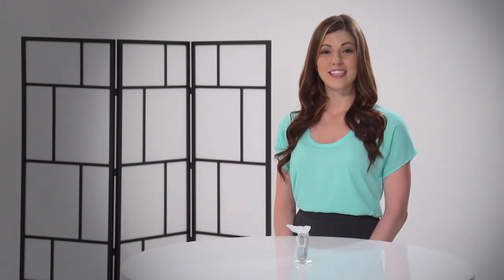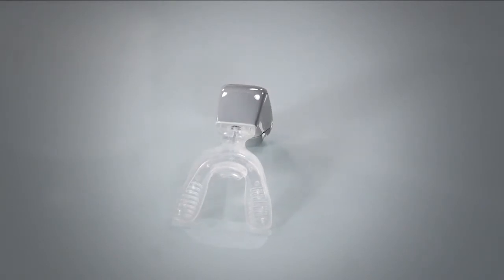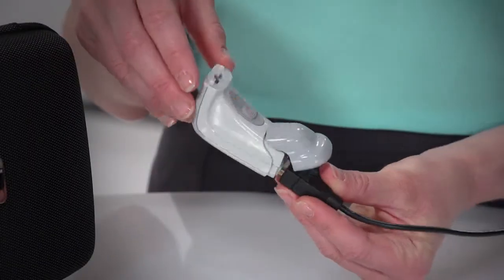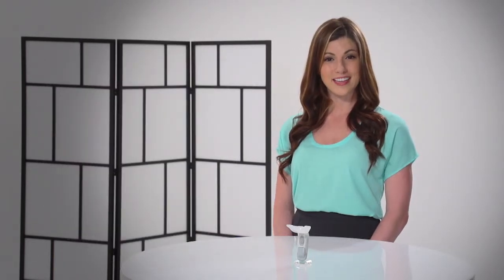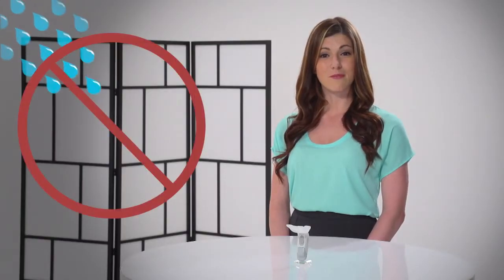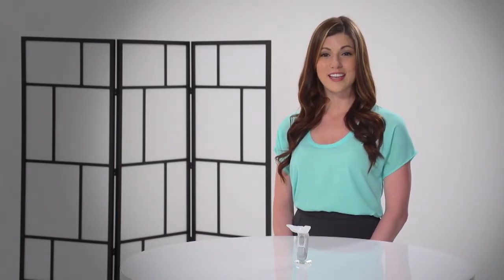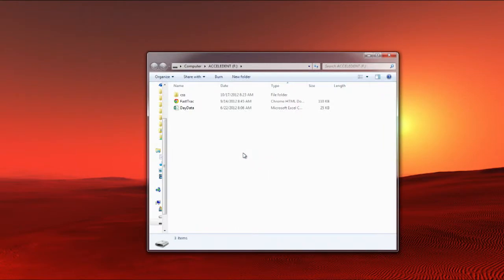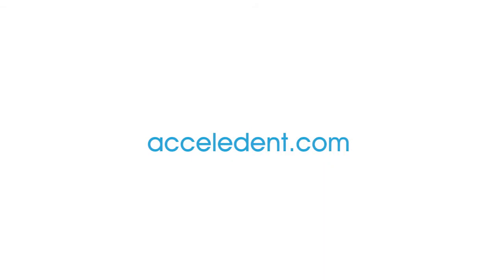AcceleDent Aura Use and Care Video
At Saba Orthodontics we are excited to now offer you AcceleDent, an accelerated treatment option that you use at home. This means getting the smile you want in less time!

AcceleDent is an orthodontic micropulse device that we can prescribe for you to help your orthodontic treatment work faster. Your orthodontic appliances work on their own by moving your teeth in specific directions. What AcceleDent does is generate small vibrations – micropulses – as your teeth are guided by your orthodontics. These micropulses accelerate the remodeling of the bone surrounding your teeth to speed up tooth movement. This means that you can get your braces off faster and you will feel more comfortable during treatment. And the best part – AcceleDent is both non-invasive and non-surgical!

AcceleDent requires only 20 minutes a day of regular hands-free use so you can text, read, watch television, or surf the web.
Faster treatment time means fewer challenges to dental hygiene.

We know that a straight smile is important to you and now we can help you achieve it in much less time!